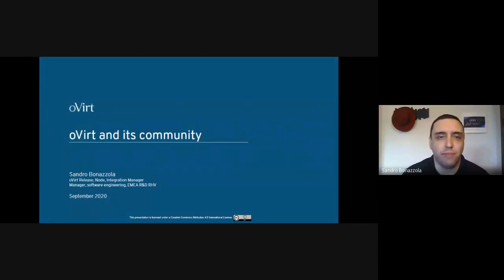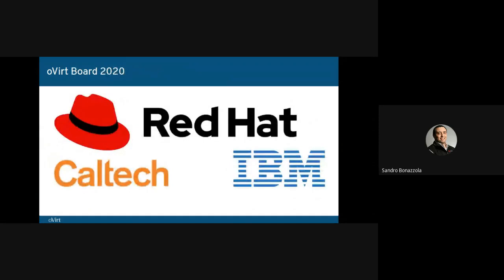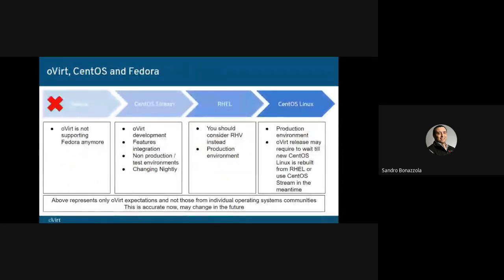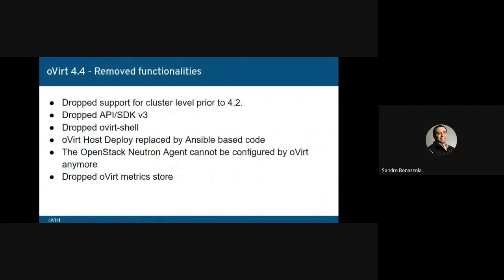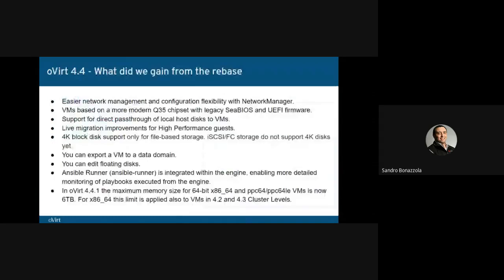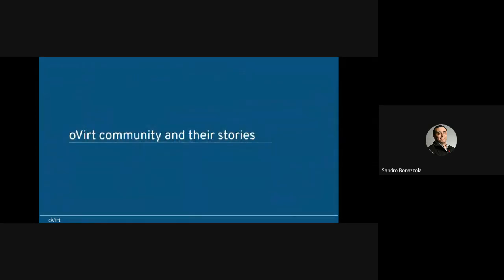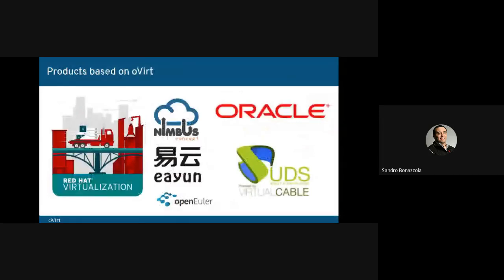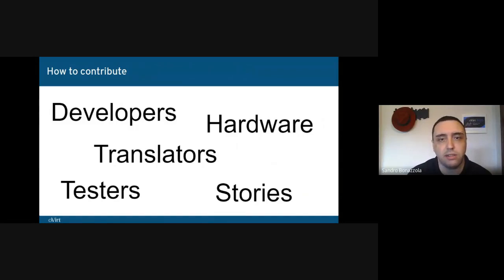oVirt and its community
Sandro Bonazzola presenting "oVirt and its community" at oVirt 2020 online conference